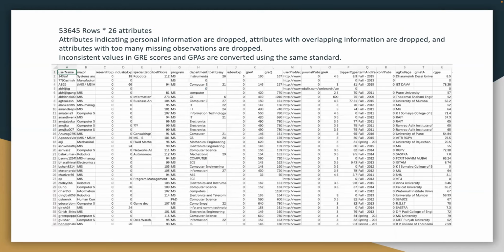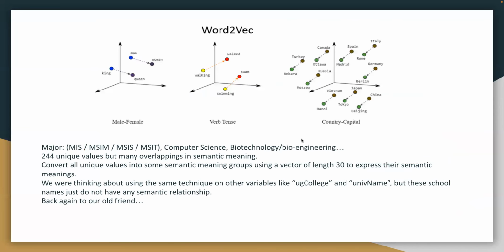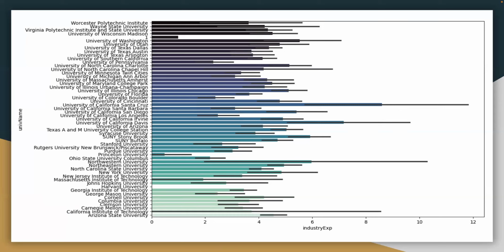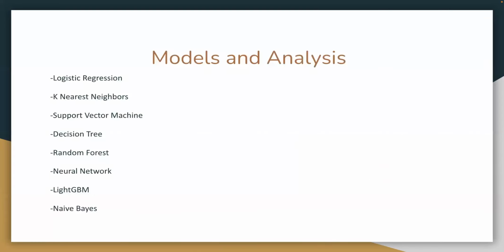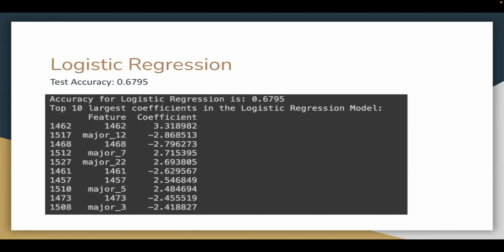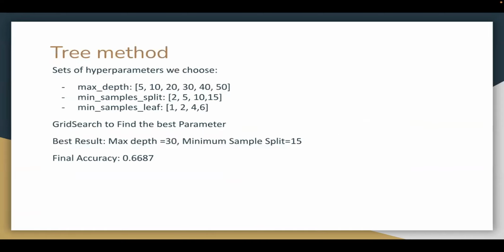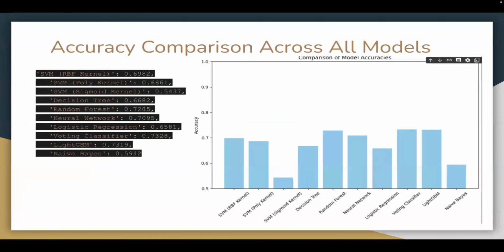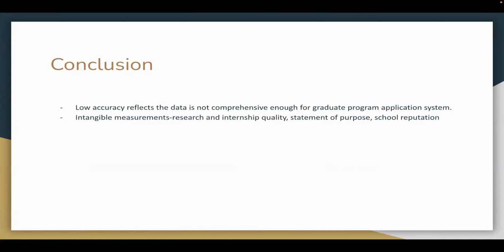ML4774 Graduate Program Recommendation System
This is the video presentation for our project Graduate Program Recommendation System under the initiative of ML4VA